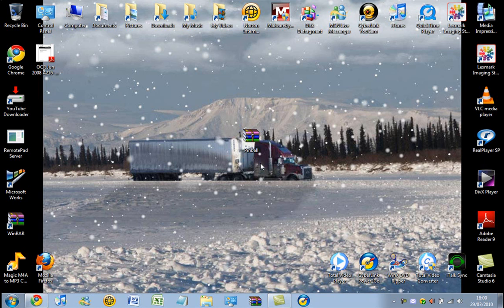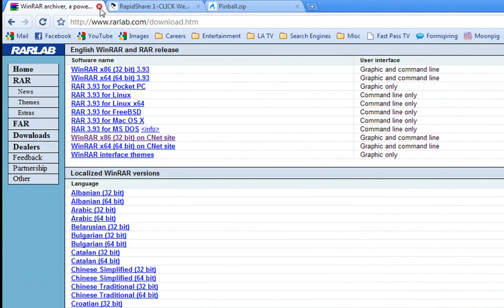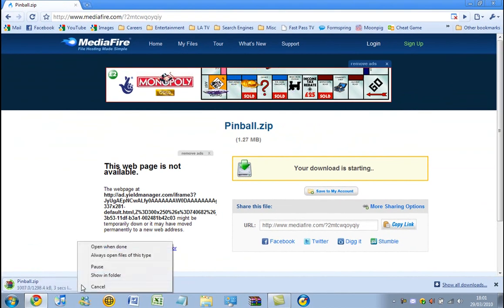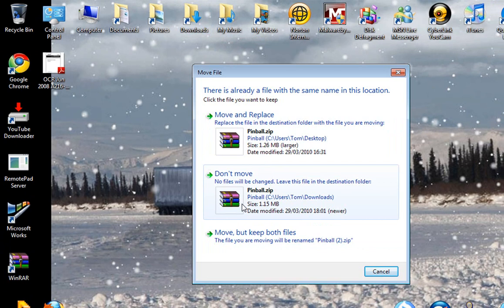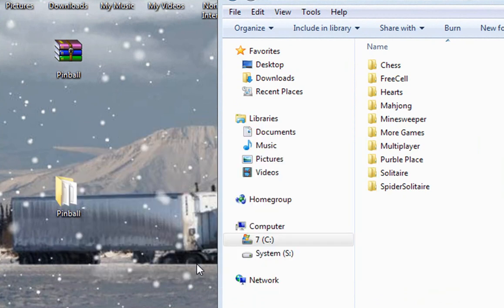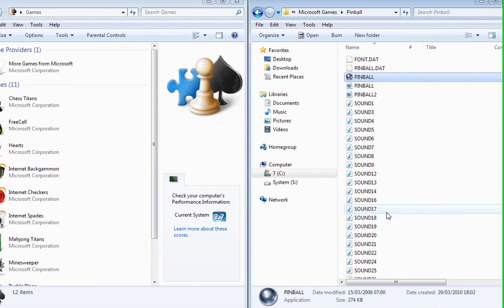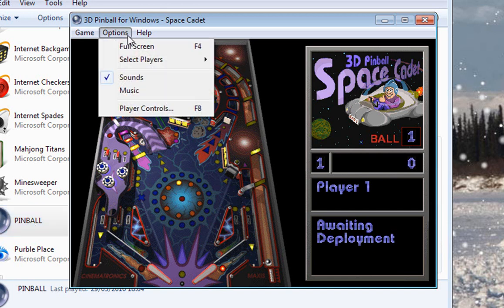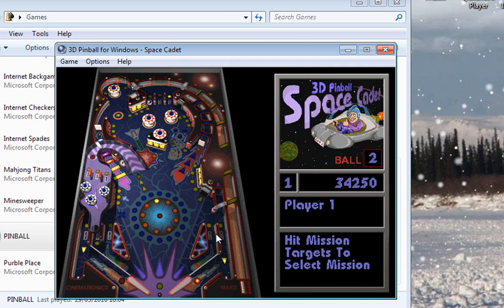Get The Windows XP 3D Pinball Game On Vista, 7, 8 and 10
PLEASE READ!!!

PLEASE WATCH MY UPDATED VIDEO, THANKS :)